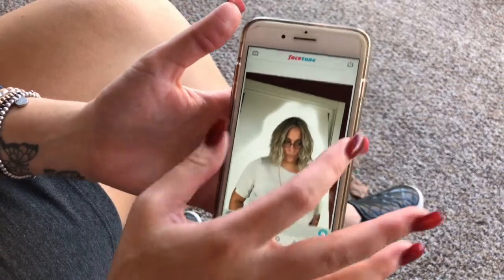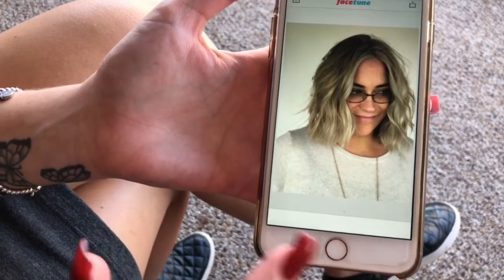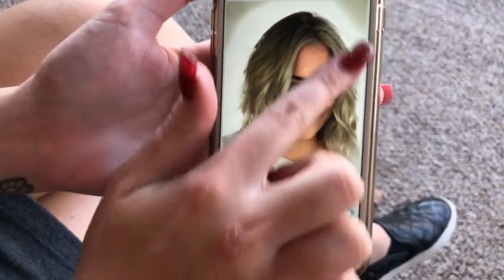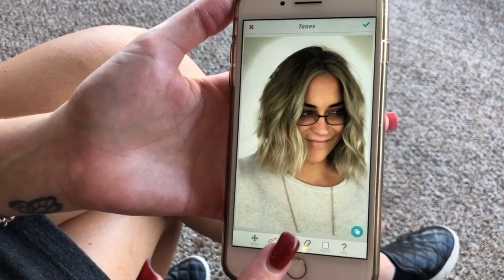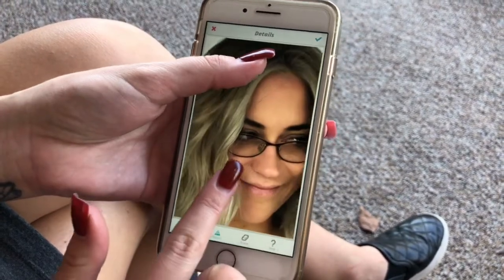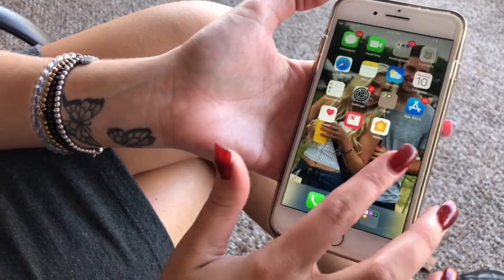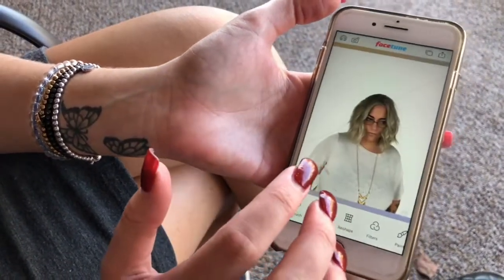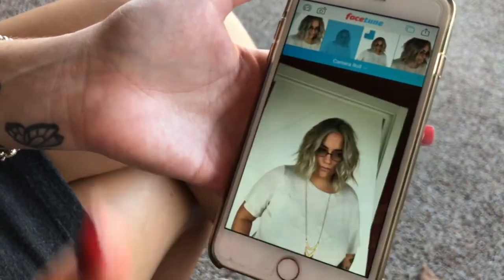How to use FACETUNE + Edit photos | OPAL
Do you ever wonder how all the great insta pages, get such good photos?? (We have the secret) FACETUNE ! We absolutely love this app! it works great for hair photos, and making the background nice and white!